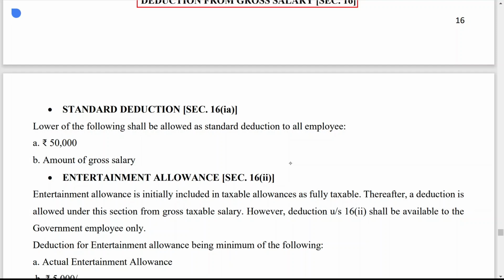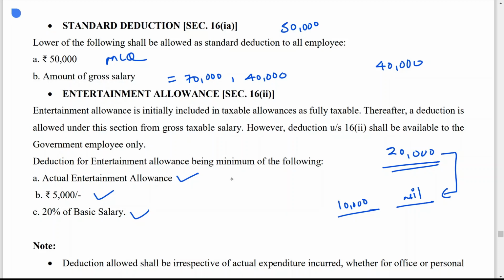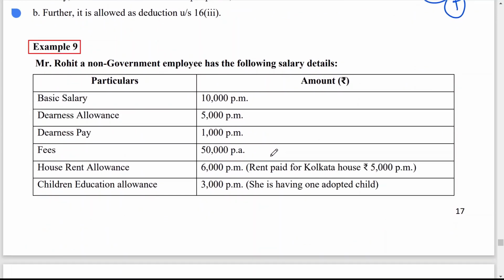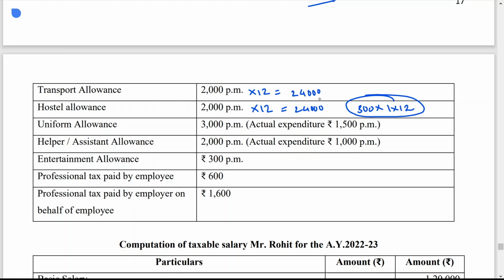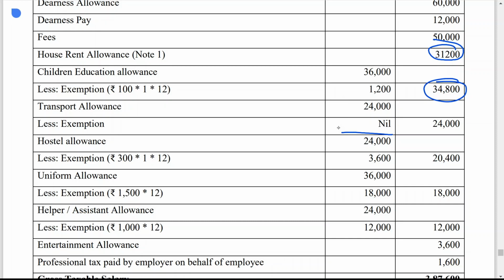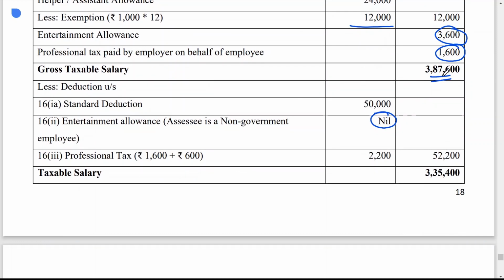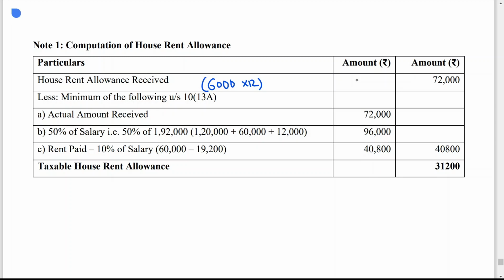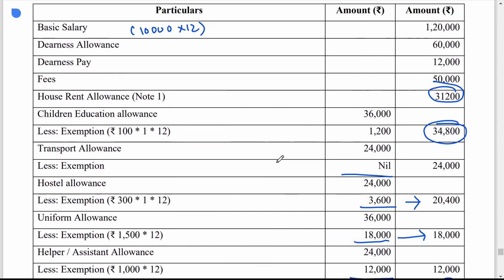Comprehensive Example of Salary/ deduction under Section 16